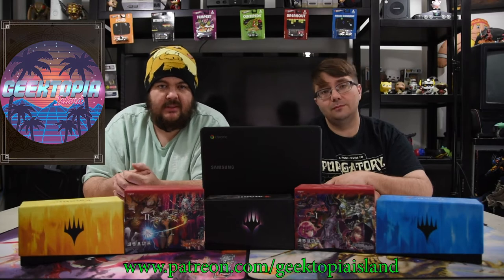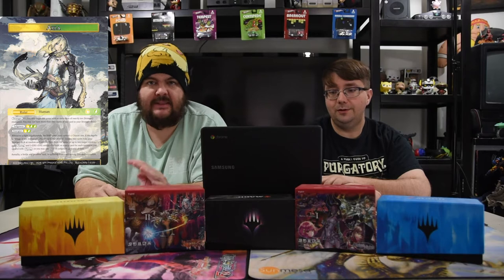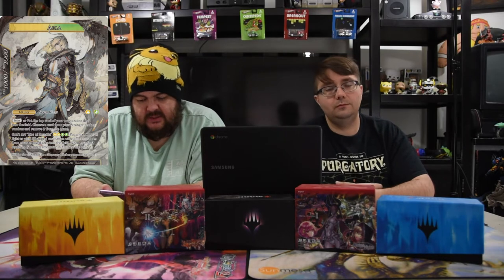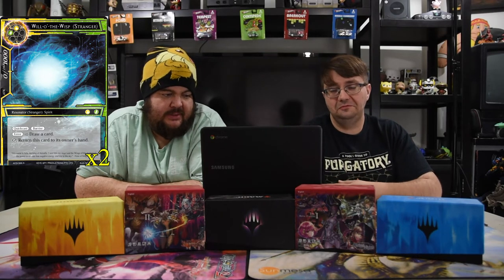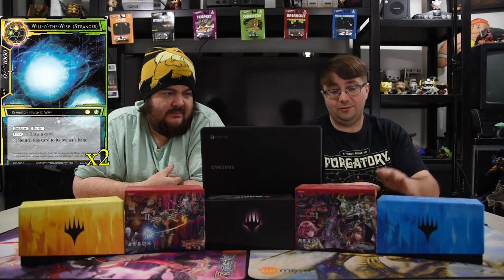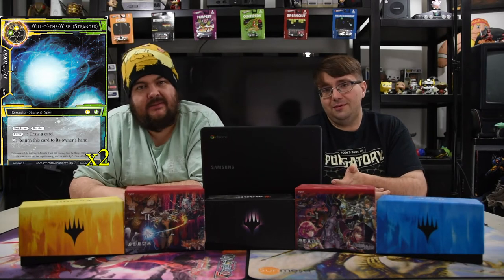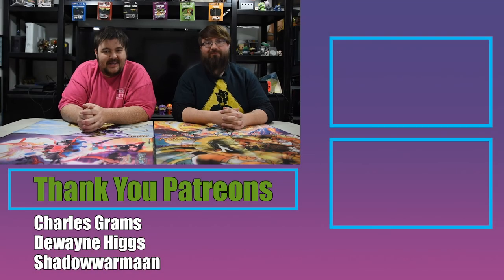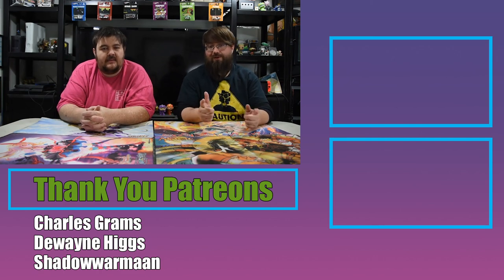Force of Will Deck Tech | Kevin's Kreations: Flight of Fancy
Today on Kevin's Kreations we are going over a tribal Arla Angels deck. Hope you enjoy.

Counts: Main 40 / Stones 10 /  Stranger 10

Ruler: Arla // Arla

Stranger: 10
2 Will-o'-the-Wisp (Stranger)
2 Artemis, the Goddess of Hunt (Stranger)
2 Ares, the Knight God Emperor (Stranger)
2 Green Wizard (Stranger)
2 Michael, the Archangel (Stranger)

Resonators: 24
4 Aratron, Angel of Knowledge
4 Bethor, the Angel of Treasure
4 Magna's Angel
4 Angel of Healing
2 Haggith, Angel of Alchemy
2 Fallen Angelic Destroyer, Lucifer
4 Celestial Wing Seraph

Spells: 16
4 Wings of the Archangel
3 Cathedral of Armalla
3 Awakening of the Winged Lord
2 Earthly Flash
4 Heavenly Flash

Stones: 10
4 Attoractia's Memoria
4 Magic Stone of Gusting Skies
2 Light Magic Stone